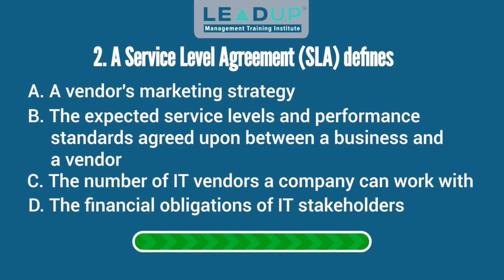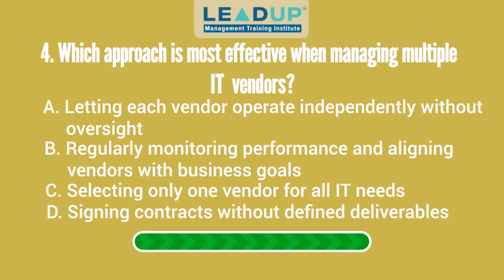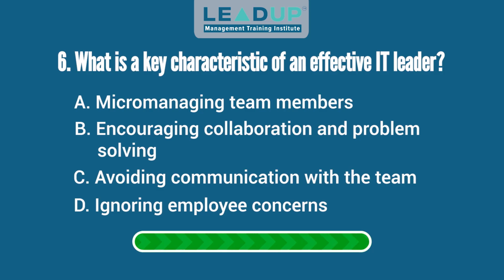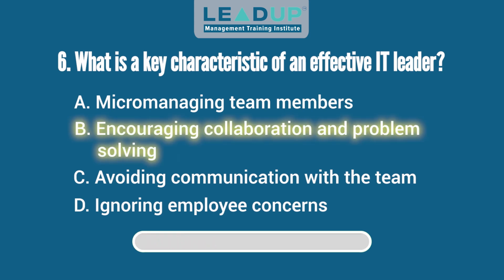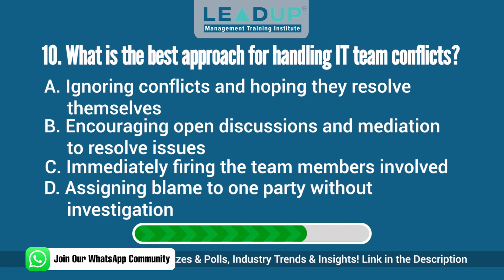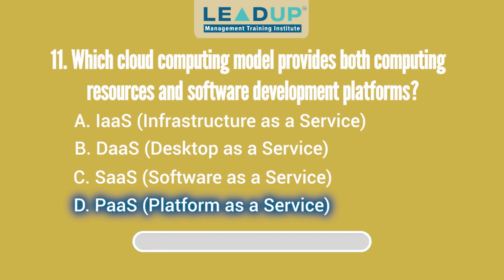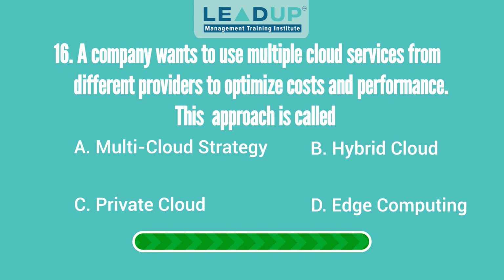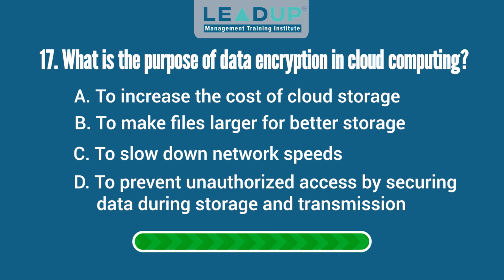IT Manager Beginner Quiz #3 | Vendor Mgmt, Team Mgmt & Cloud Data Mgmt - LEADUP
Are you ready to test your IT management knowledge? This Beginner IT Manager Quiz #2 covers essential topics such as IT Infrastructure & Network Management, Software Development & Application Management, and IT Governance & Compliance. Whether you're preparing for an IT certification, an interview, or just want to challenge yourself, this quiz is perfect for you!

🔹 What You’ll Learn in This Quiz:
✅ Network devices and their roles in IT infrastructure
✅ The importance of DNS servers and firewalls in network security
✅ Cloud computing models like SaaS, IaaS, PaaS
✅ Software development methodologies (Agile vs. Waterfall)
✅ IT governance frameworks such as COBIT and ITIL
✅ Compliance regulations like GDPR and PCI DSS

💡 Example Questions:
1️⃣ What is the primary function of a switch in a network?
2️⃣ Which protocol is used for securely transferring files over a network?
3️⃣ What IT governance framework helps organizations manage risk and compliance?

✅ Aspiring IT managers and professionals
✅ IT students and job seekers preparing for interviews and exams
✅ Anyone looking to refresh and expand their IT knowledge

📢 How to Participate:
✅ Watch the video and answer each question.